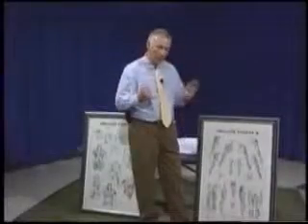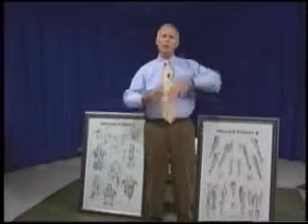Dr Golding On Fibromyalgia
Dr. James R. Golding of Somerset Chiropractic & Acupuncture explains the causes and treatment of fibromyalgia.

SCCA Video Productions
Host: Dr. James R. Golding